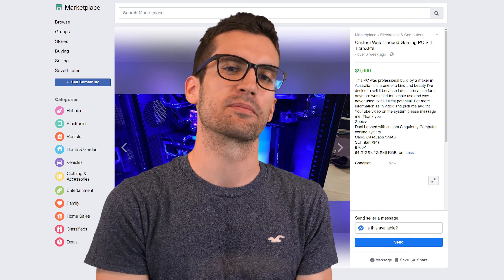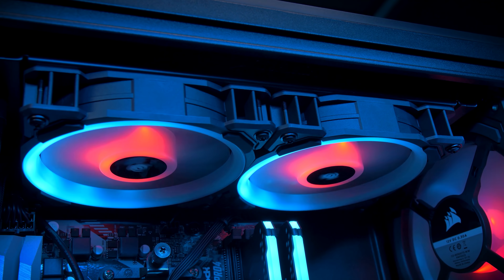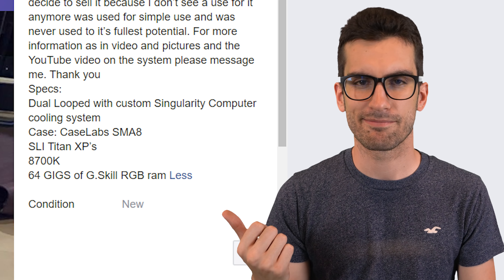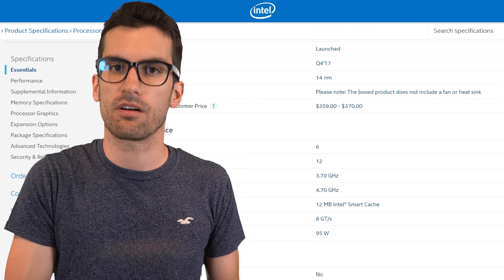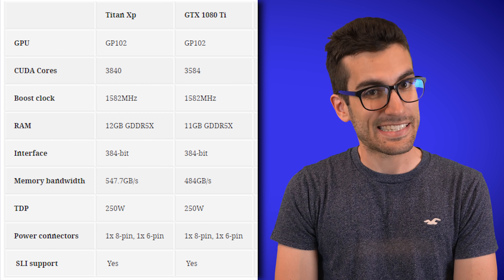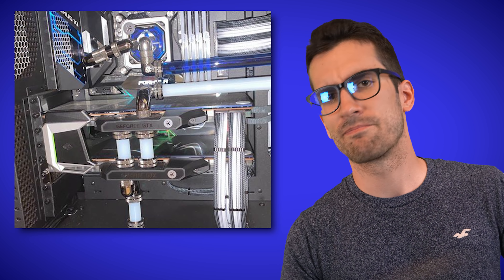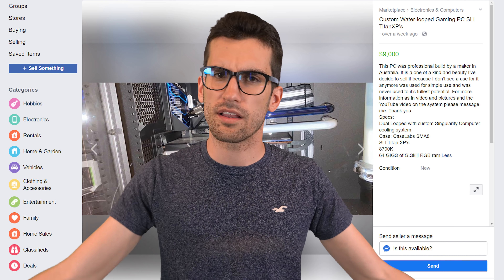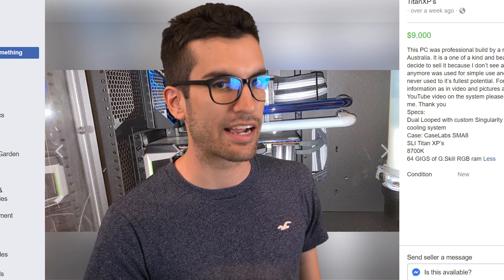Don't Buy This $9000 PC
Some seem to think that PC parts *appreciate* with age...

2x Pixio PX275h IPS Monitors